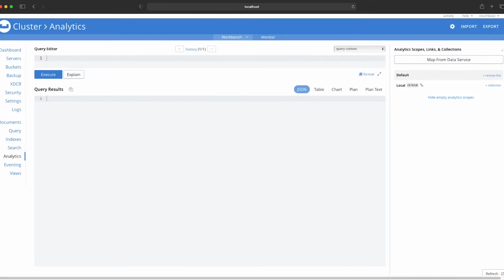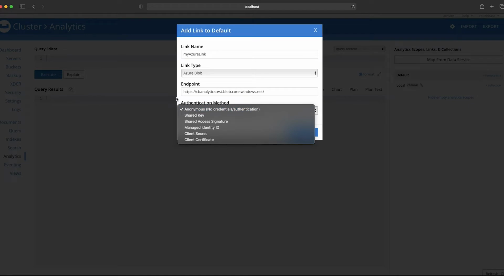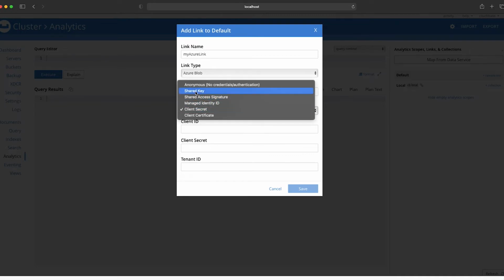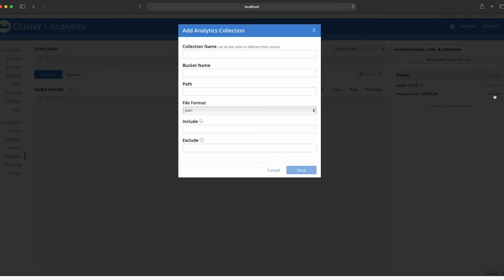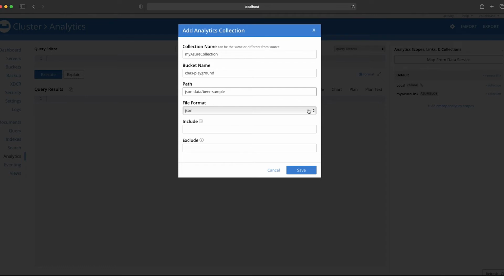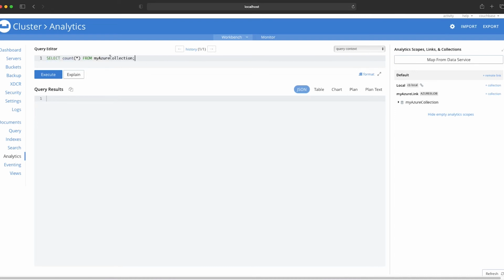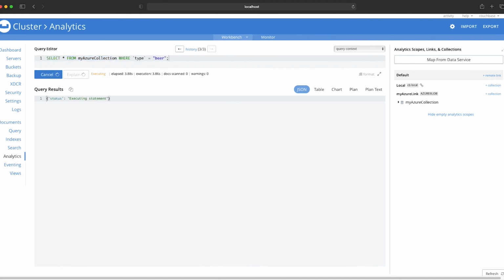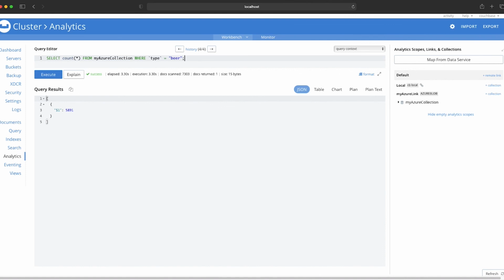Demo: Derive insights from Azure Blob storage using Analytics External Collections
This video walks thru a short demo on how to use Azure Blob Storage data lake with the External Collections capability in Couchbase Analytics.